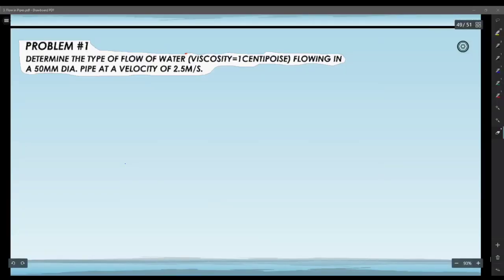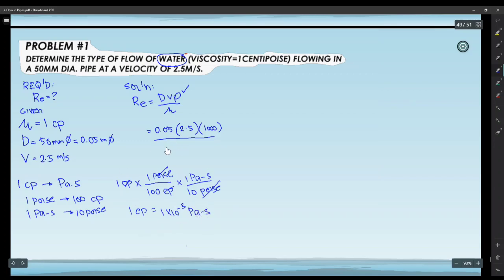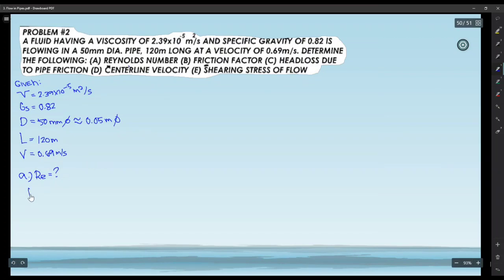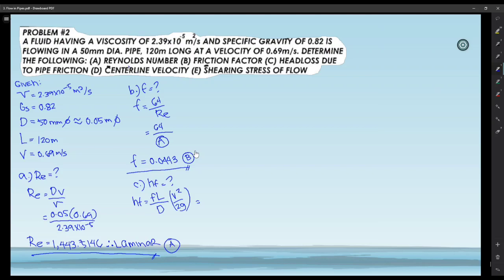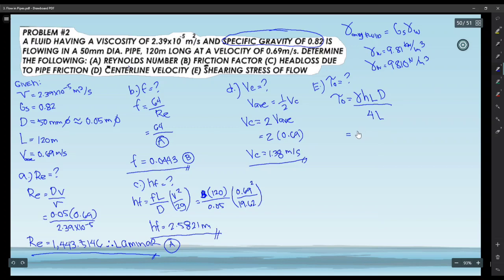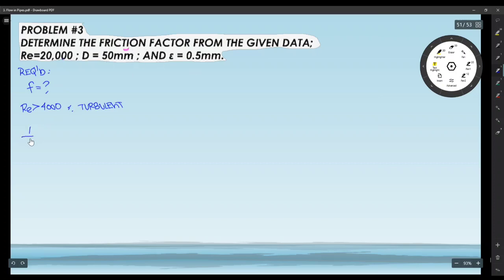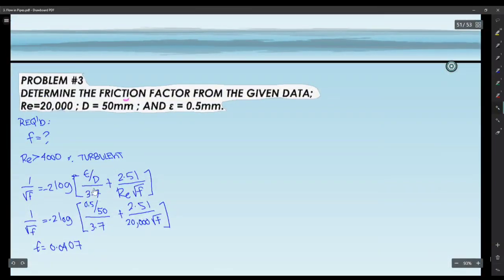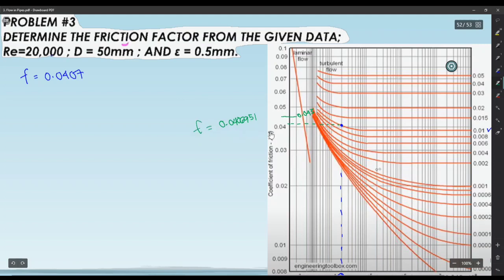Hydraulics - Flow in Pipes (Problem 1-3)